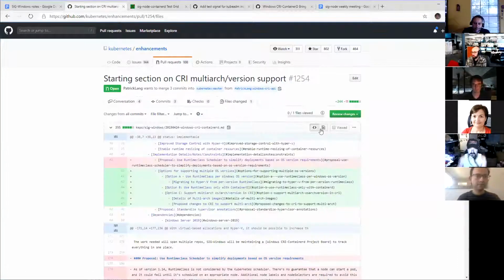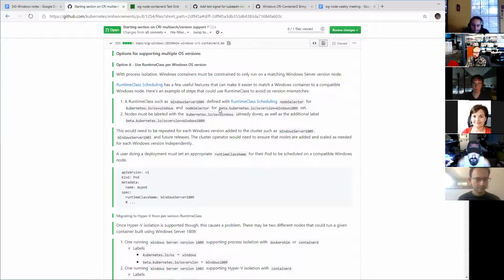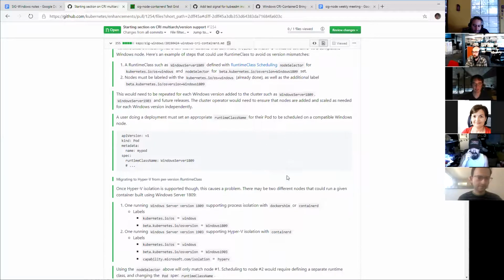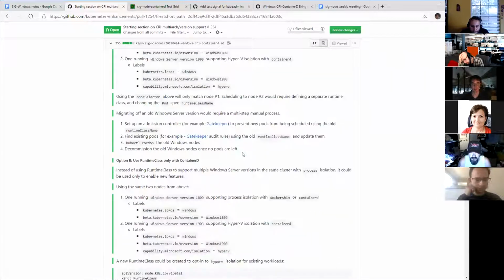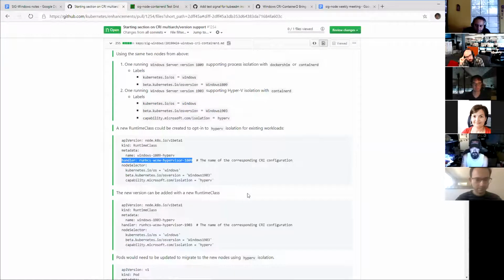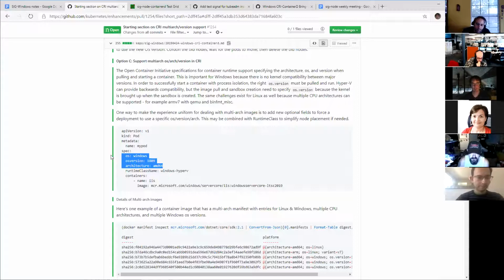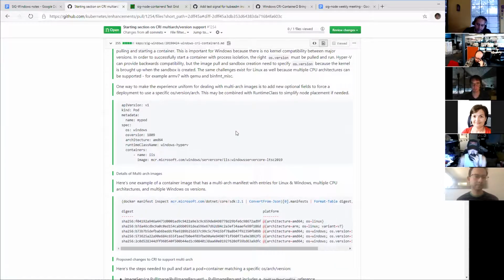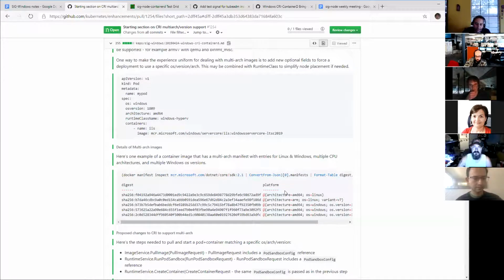Kubernetes SIG Windows 20191001